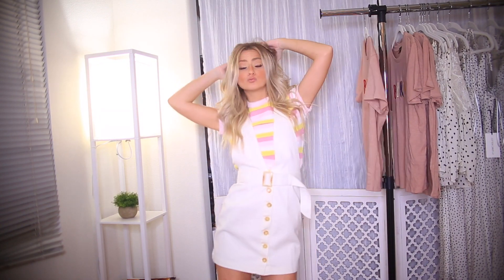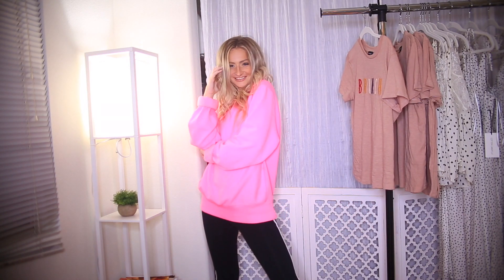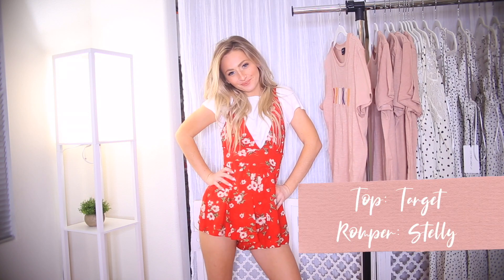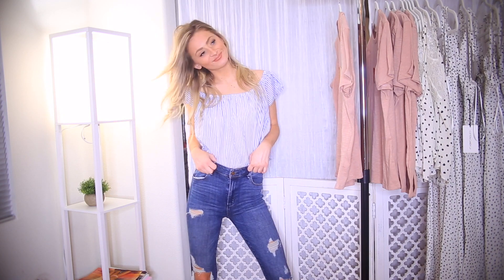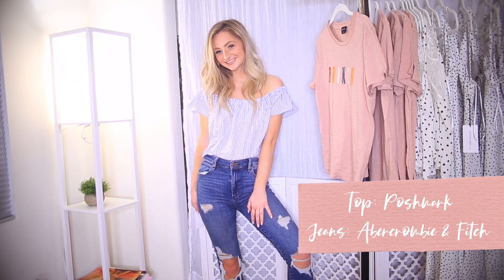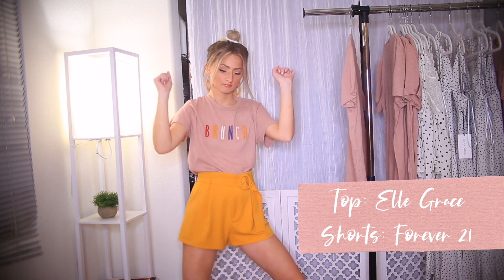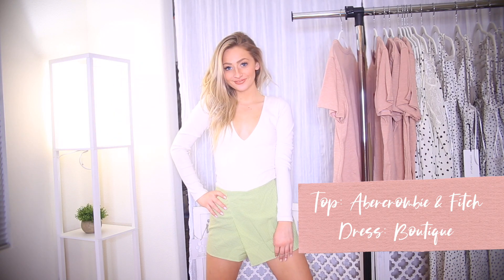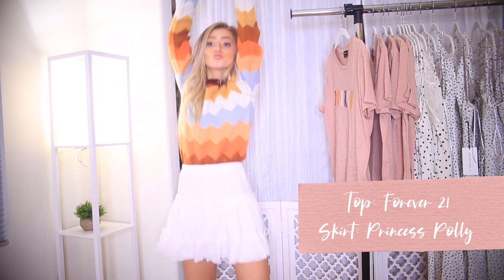DRESS CODE APPROVED OUTFIT IDEAS | Kalista Elaine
Shop my closet: @KALISTAELAINE Buy or Sell Fashion
dress code approved outfits!! school dress codes can range from school to school but here are a few ideas on what to wear!!
SOCIAL MEDIA LINKS!
♡Instagram➜-@KalistaElaine
♡Twitter➜- @KalistaElaine
♡Snapchat➜-@kalistasfashion